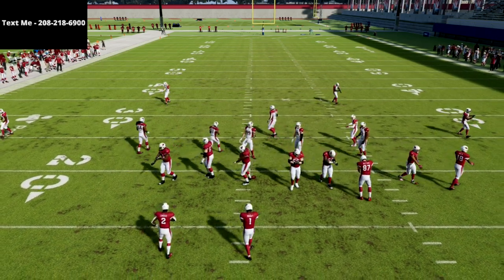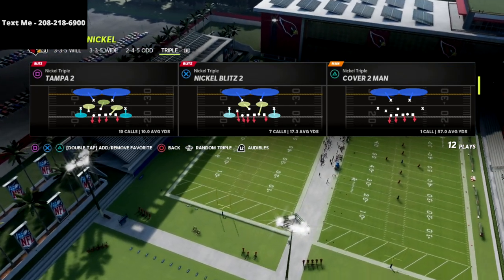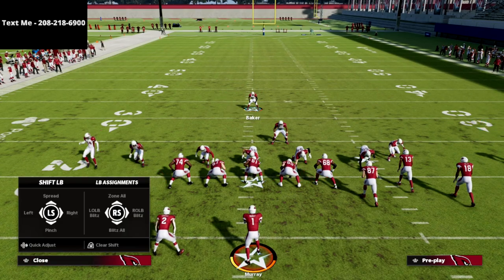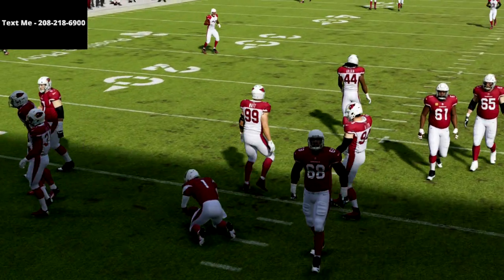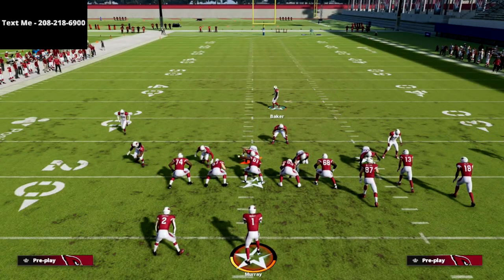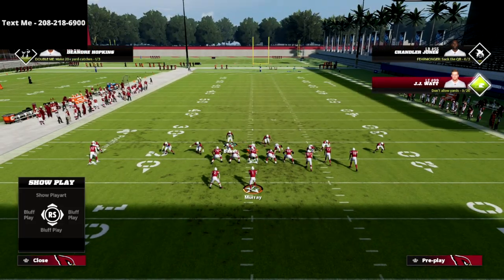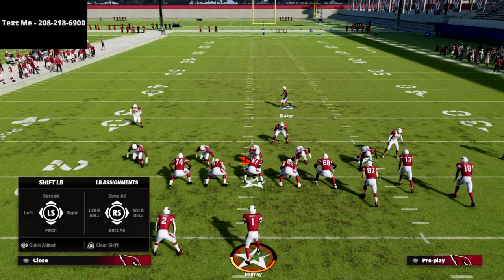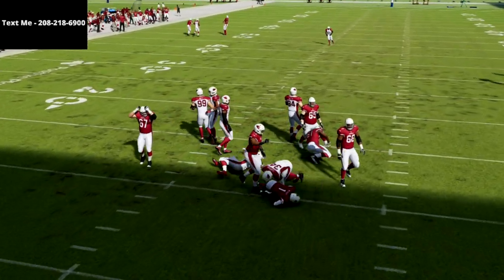How To Create Insane Looping A Gap Pressure In Madden 22